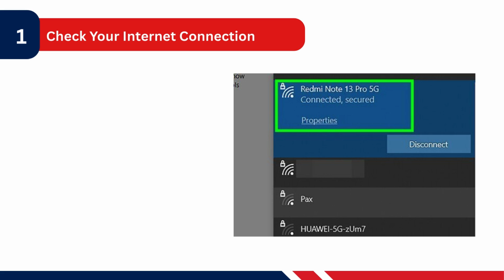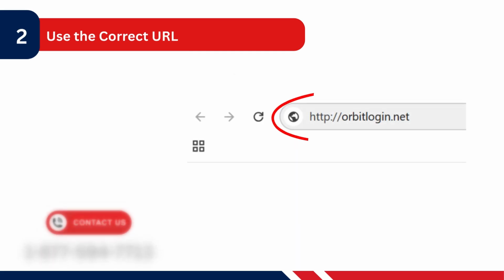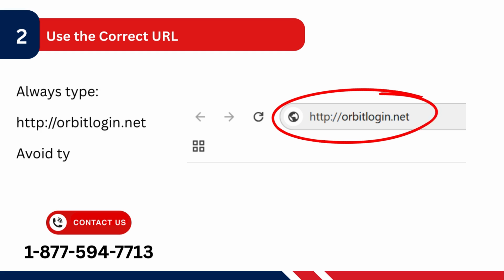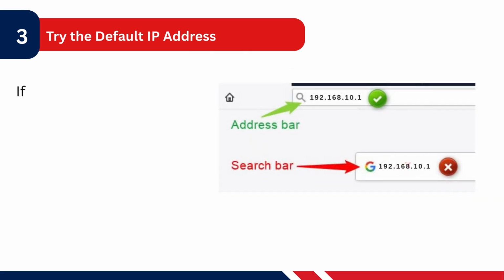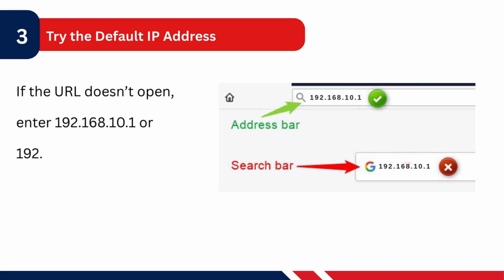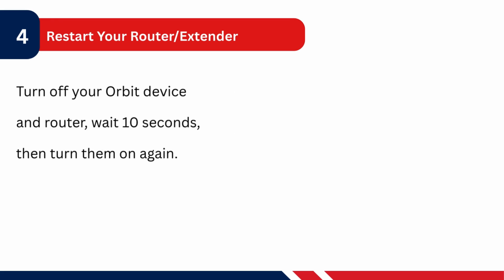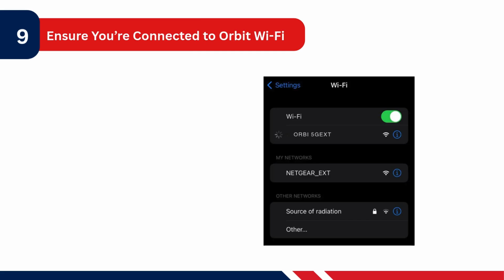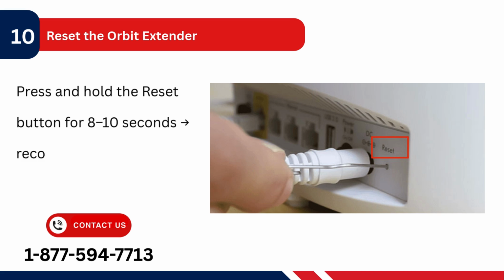What to Do When orbitloginnet Login Page Doesn’t Load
Having trouble accessing orbitloginnet? Is your Orbi login page not loading or showing errors like “orbilogin.net not working”? Don’t worry! In this video, we’ll show you step-by-step methods to fix the Orbi login page error and get your Netgear Orbi system back online smoothly.

🔥 What you’ll learn in this video:
✔ Why orbitloginnet login page doesn’t load
✔ How to access Orbi login using IP address (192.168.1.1 / 10.0.0.1)
✔ How to check Wi-Fi connection & browser issues
✔ How to reboot your Orbi router & satellite
✔ DNS & network fix
✔ Factory reset method (last option)
✔ Tips to avoid Orbi login issues in future

If your Orbi dashboard still doesn’t open, you may need advanced help. Comment your issue below!

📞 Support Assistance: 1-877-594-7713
(If you need quick Orbi setup or login help)